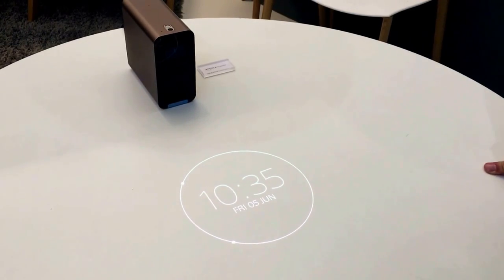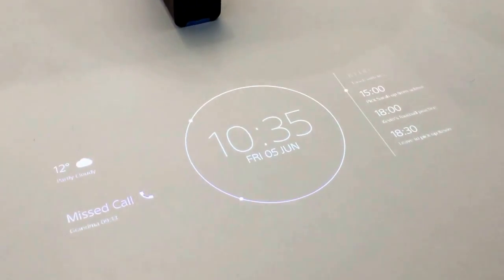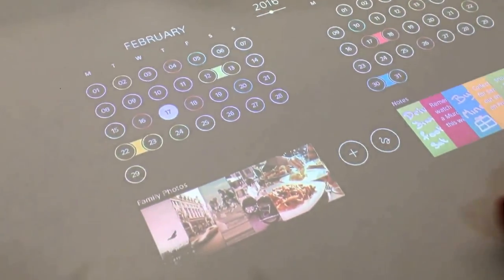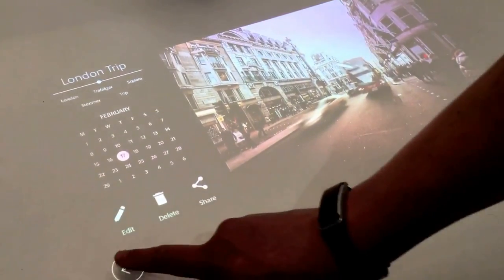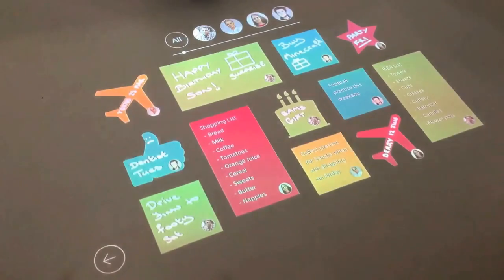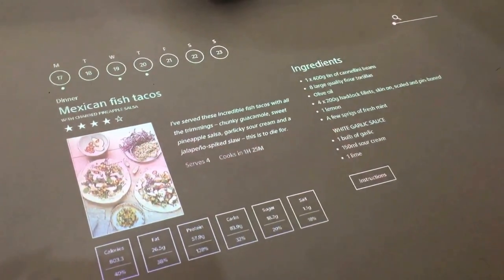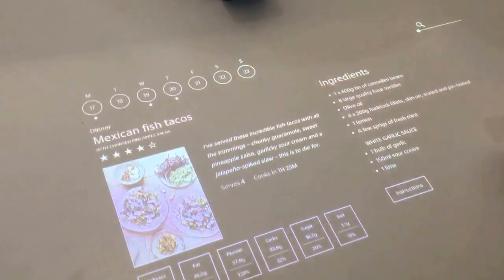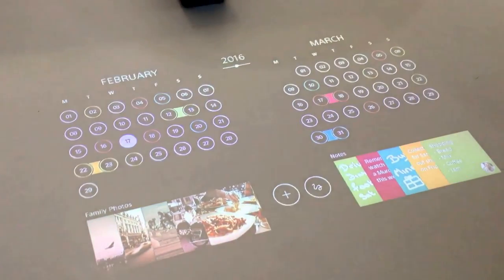Sony Xperia Projector gesture-controlled projector – first look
Sony announced a range of “smart products” at MWC, including the Xperia Ear wireless earpiece, the Xperia Eye compact, wearable wide-angle lens camera, the Xperia Agent, a personalised assistant, and this, the Xperia Projector. This projector concept can project an interactive image on to any clear surface and can be voice and gesture controlled.

What do you think of the gesture controlled concept Xperia Projector?